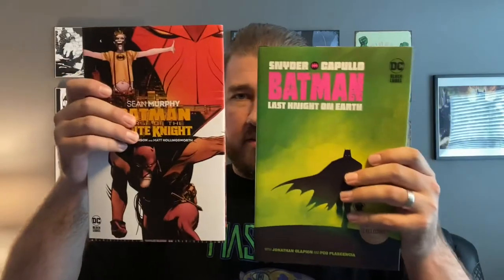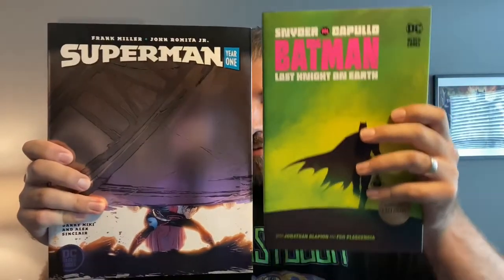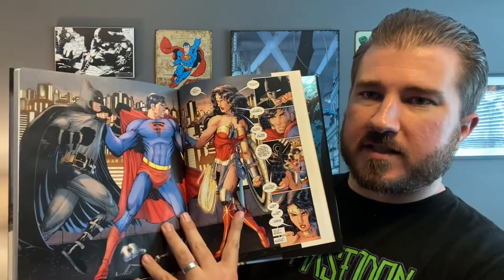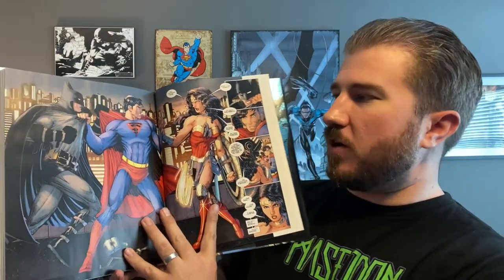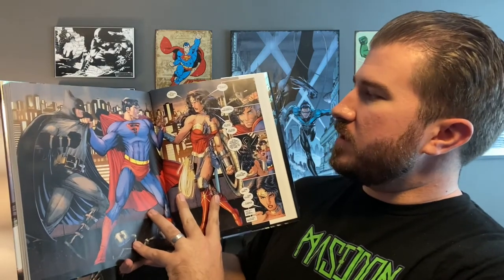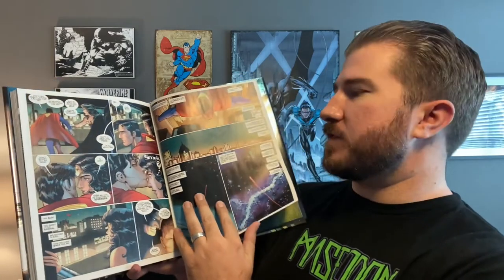DC Black Label is a Mess of a line!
What is DC Black Label anymore? Is it vertigo? Wildstorm? DC's Max Line? What's being explored? It has lost its way and is no longer the prestige line it was. It is a giant mess.